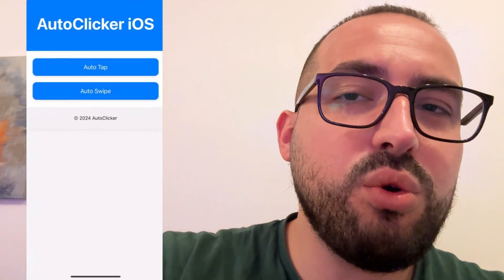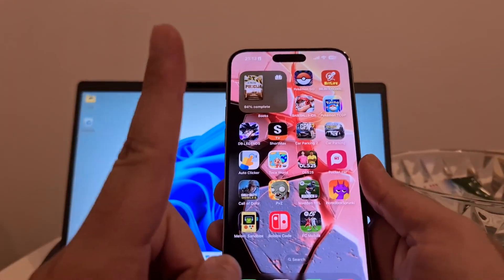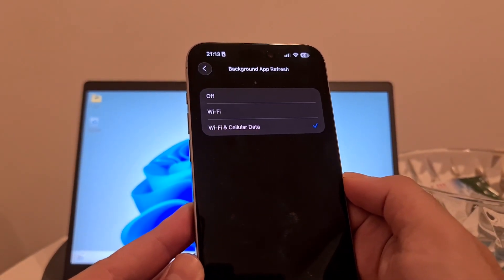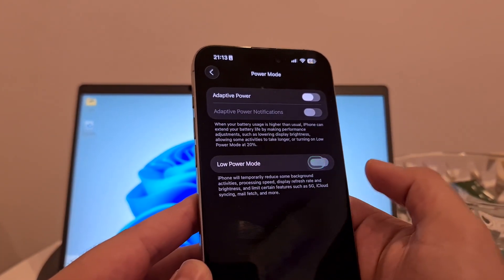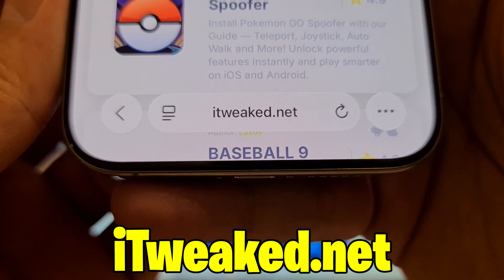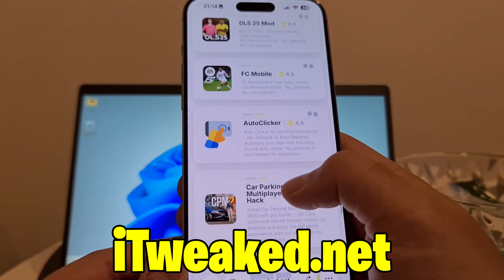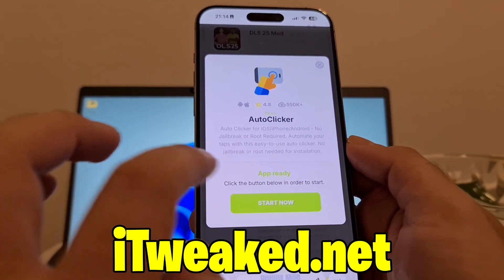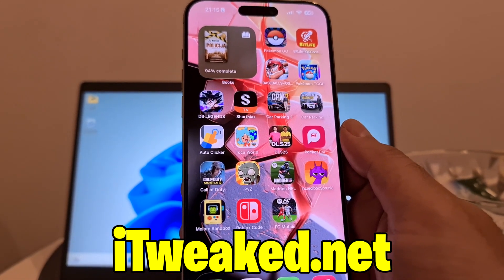Auto Clicker for iPhone iOS - How to Get Auto Clicker iOS & Android